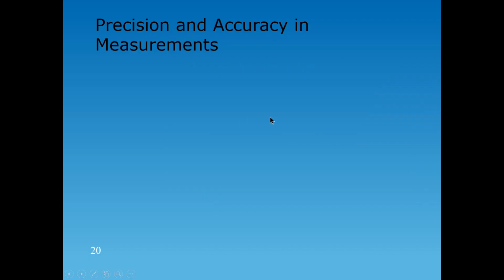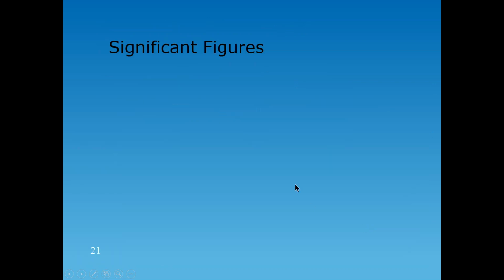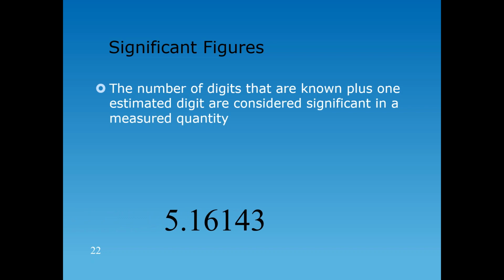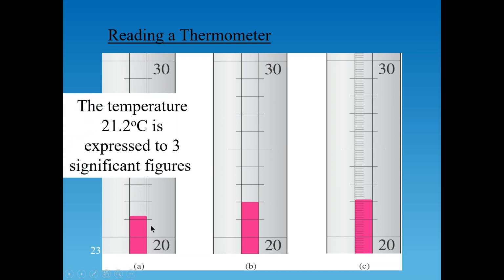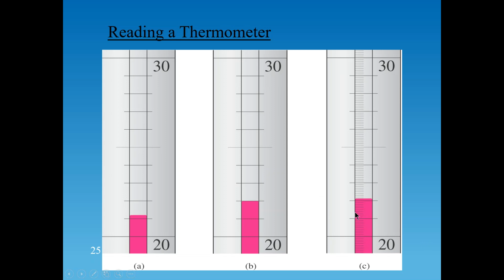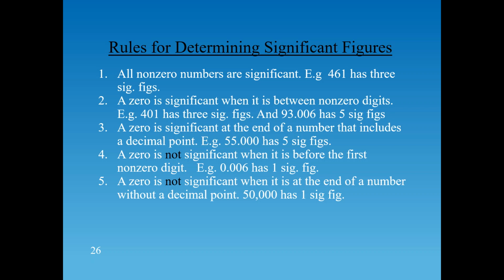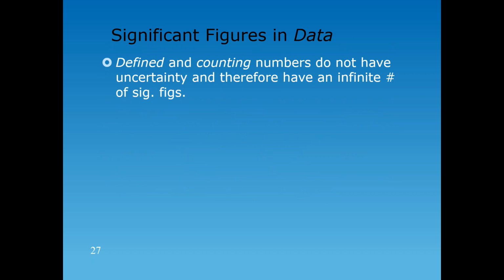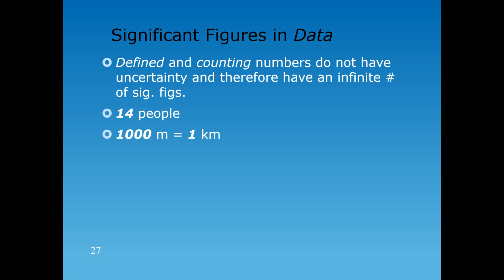CHM2045 Precision and accuracy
Significant figures, Measured and exact numbers